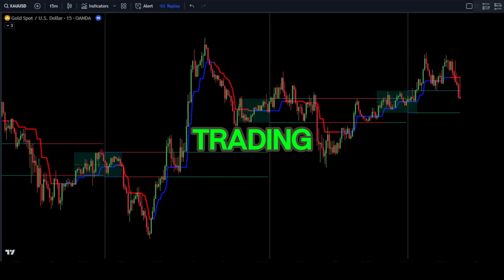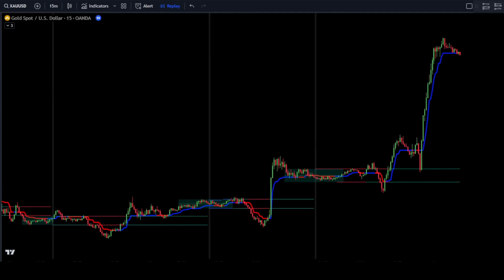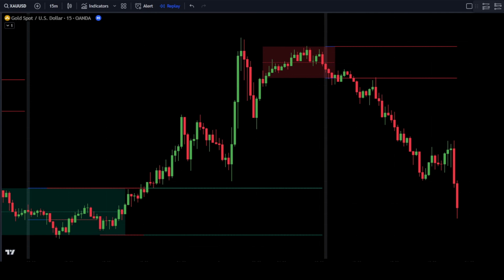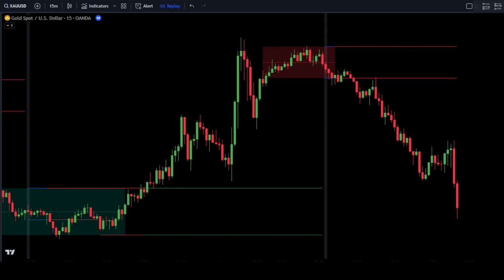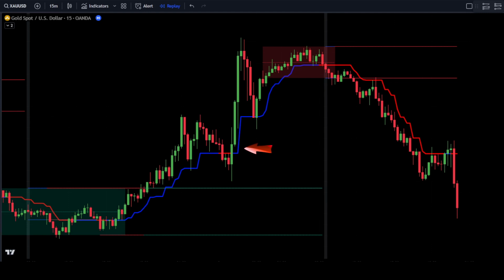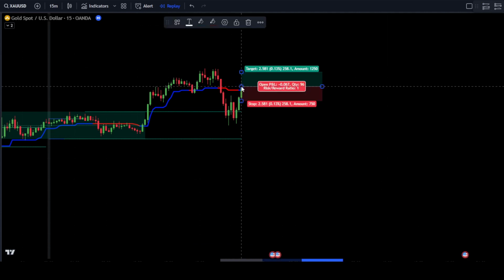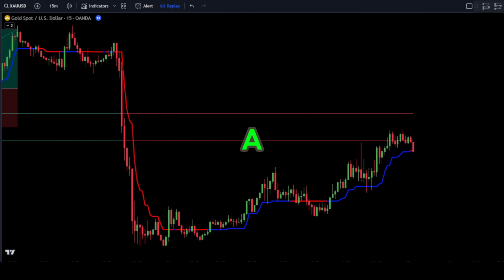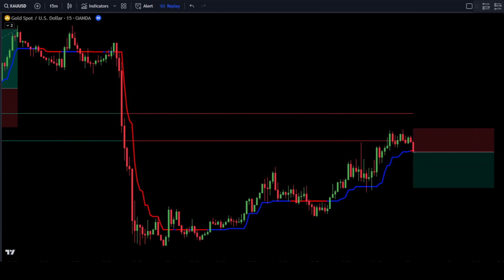Breakout Trading Strategy: The Best Scalping and Day Trading Strategies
In this video, we will discuss a breakout trading strategy that is very easy to use, even if you are a beginner trader.
This breakout trading strategy is one of the best trading strategies that can be used for scalping, day trading, and swing trading.
Additionally, this breakout trading strategy can be used for trading all assets such as forex, gold or xauusd, crypto, stocks, and others.
The indicators used in this video are the range detector and trend magic.